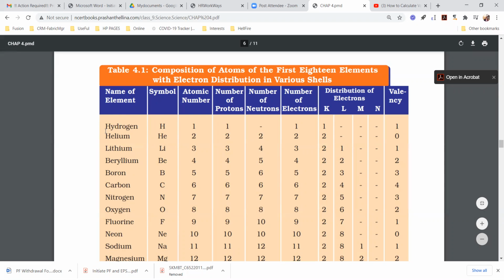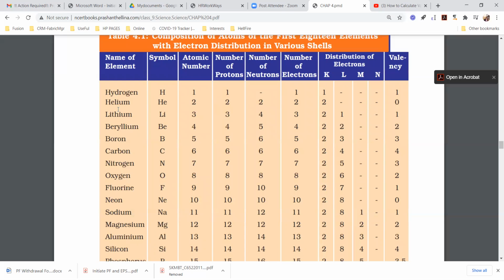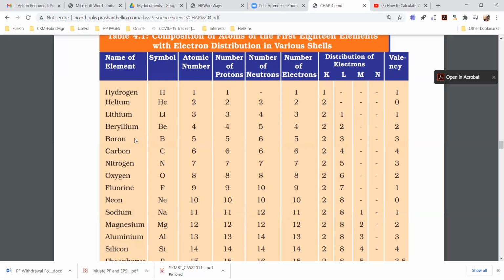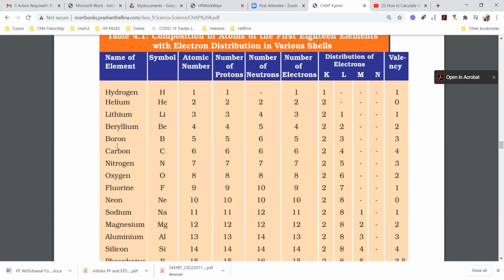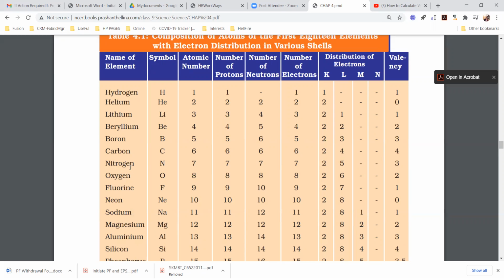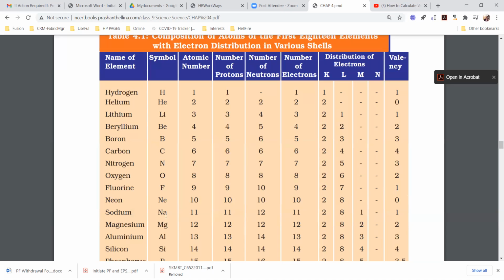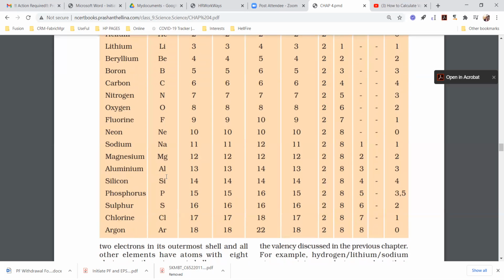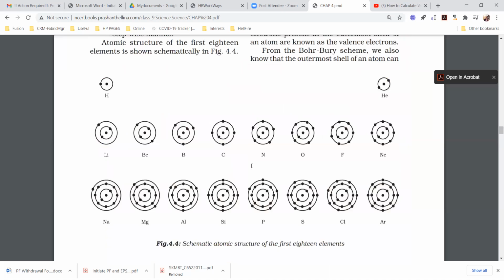valency chemistry basics